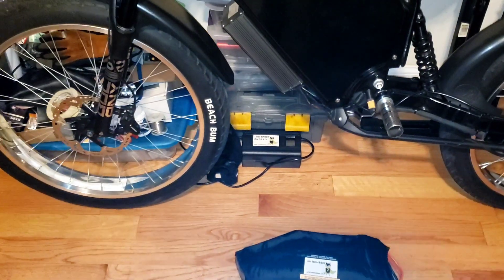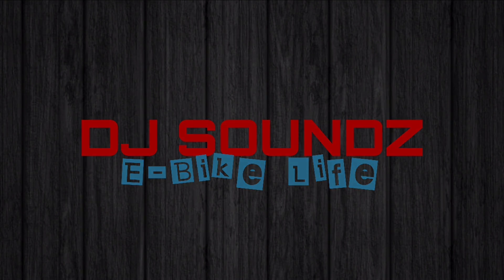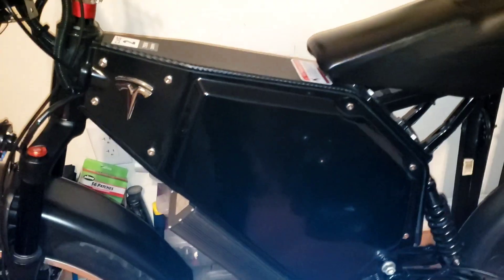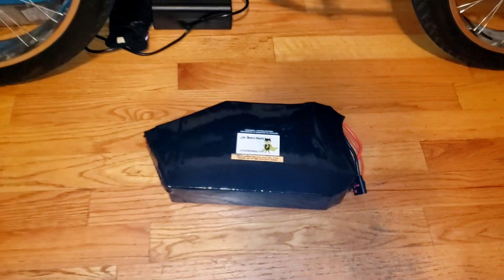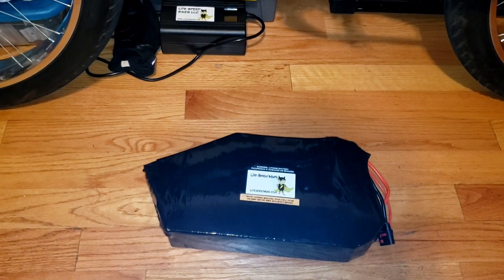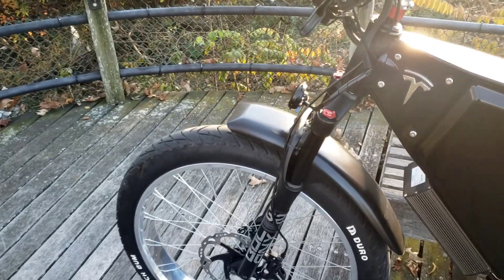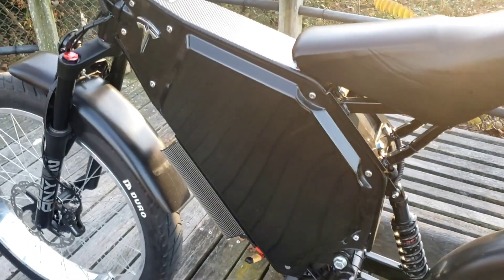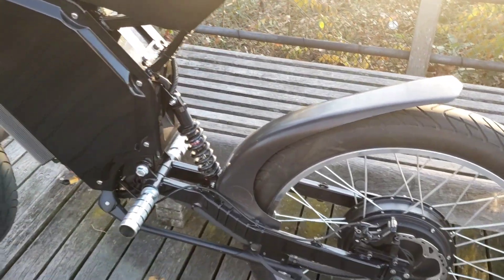V3 aka "Tesla Bike" 300Amp Litespeed Battery Swap